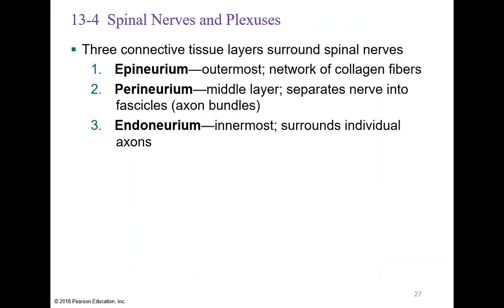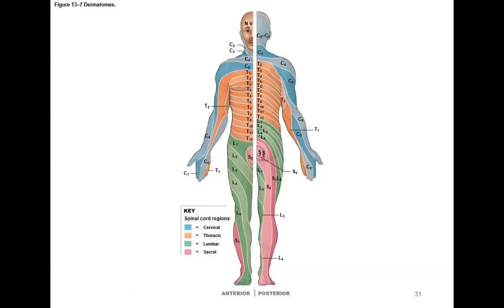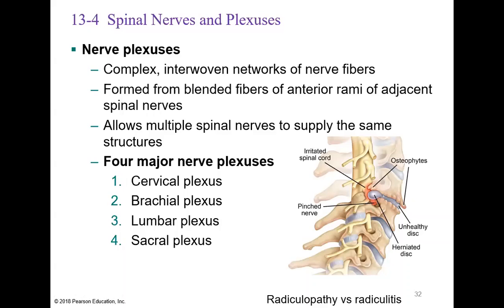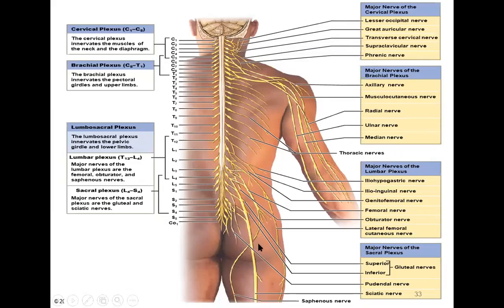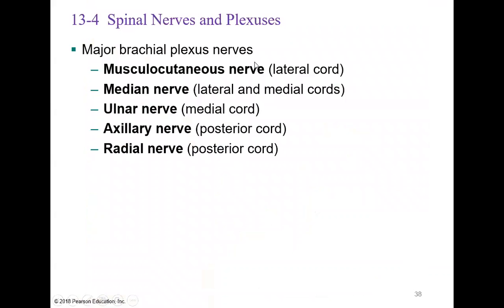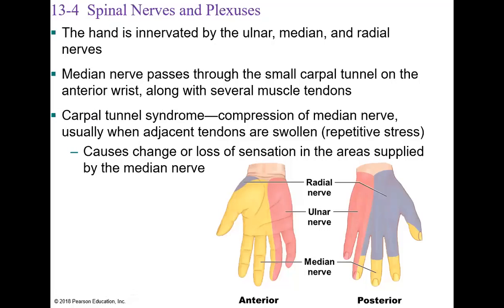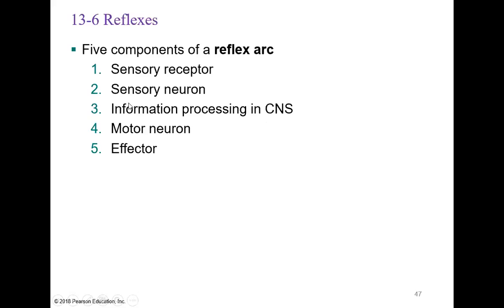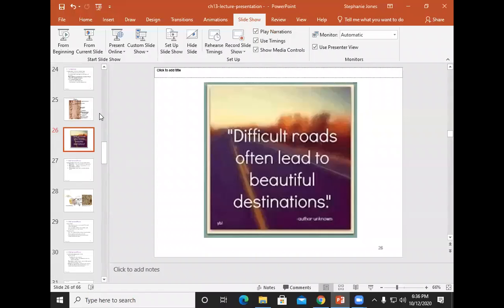Spinal Cord - Part 2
Ch 13 Lecture -Part 2- 2401 - Anatomy & Physiology I